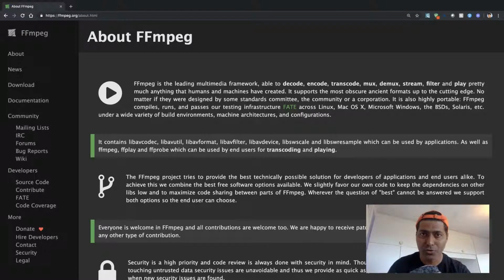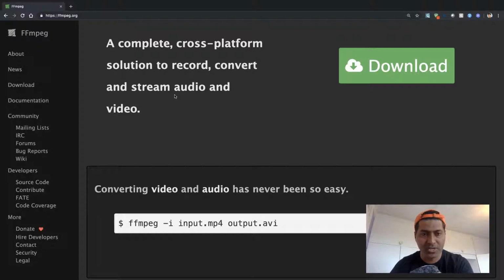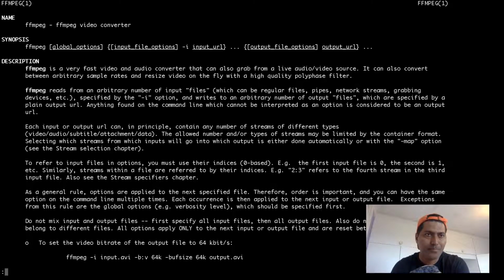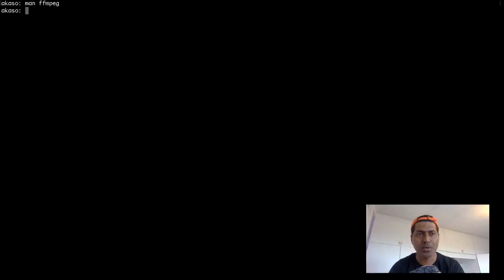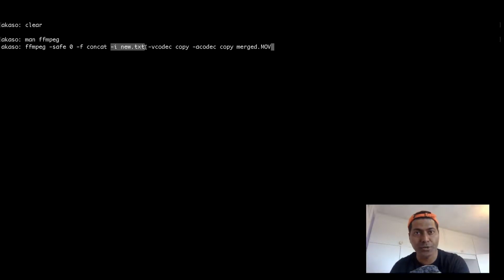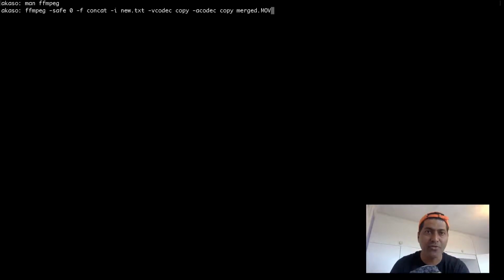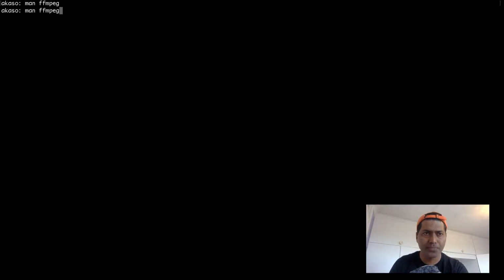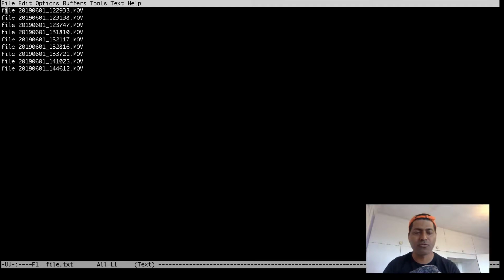ffmpeg - Introduction and concatenate/merge files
Let us learn how to merge multiple video files into one using ffmpeg.

I have been making videos for a while now and have learned a lot. Today I want to talk about ffmpeg which is a great tool for managing video and audio files. You can do so many things with it like encoding, converting into variety of formats, editing, merging, splitting and much more. ffmpeg is free and open source and works on all major platforms.

1. Jira Quick Start Guide (Book)
3. Jira 7 Guide for Administrators and Developers (Video course)
4. Jira 7 Essentials (Video course)

2. Algorithm Design and Analysis
5. Google Apps Script tutorials